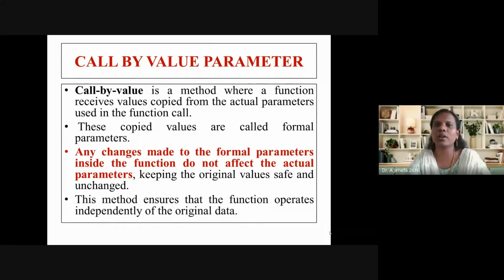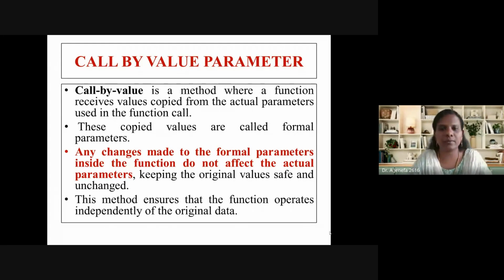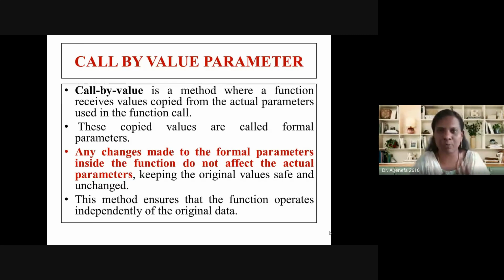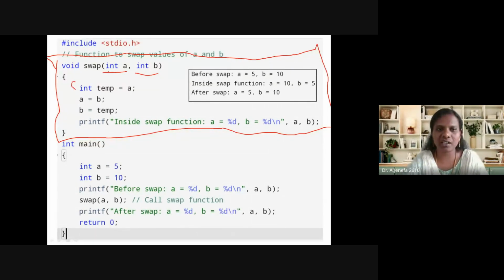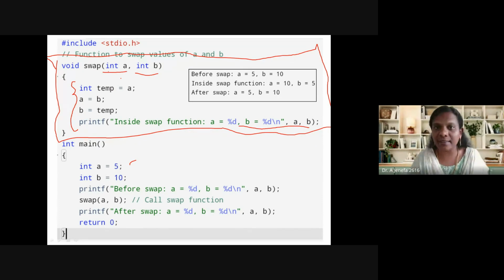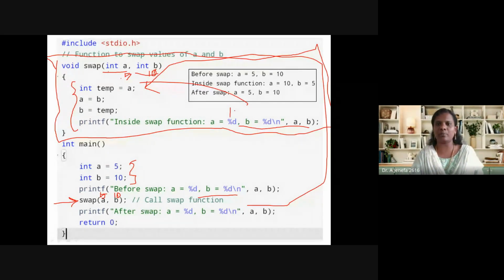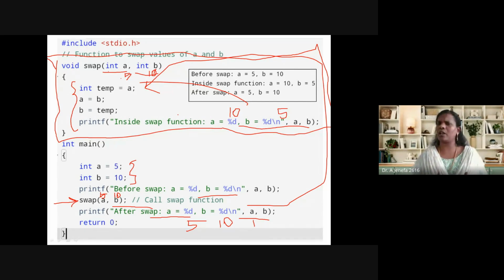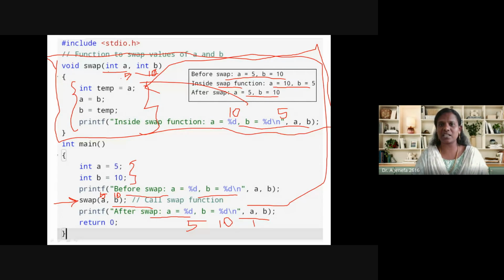CALL BY VALUE CONCEPT IN C